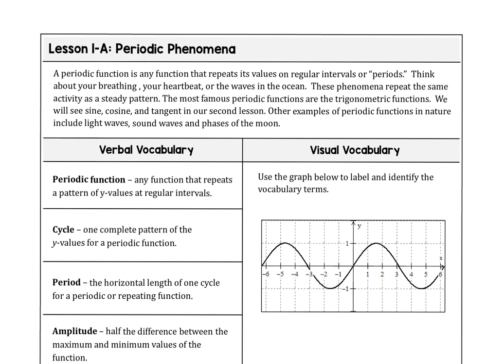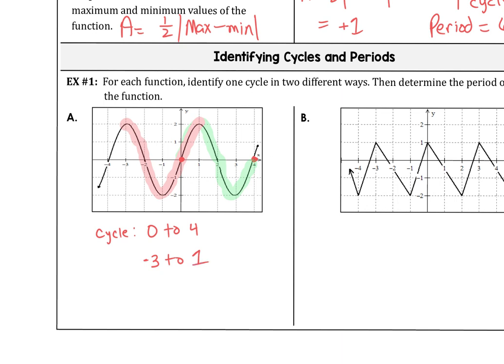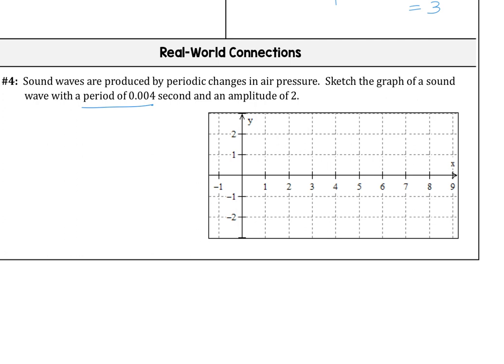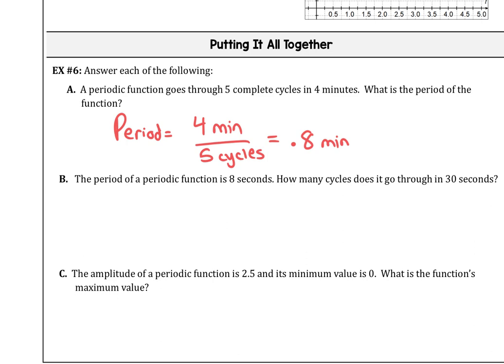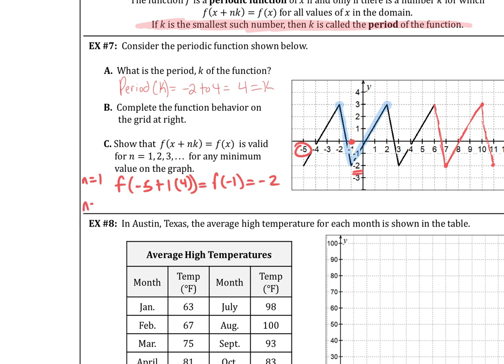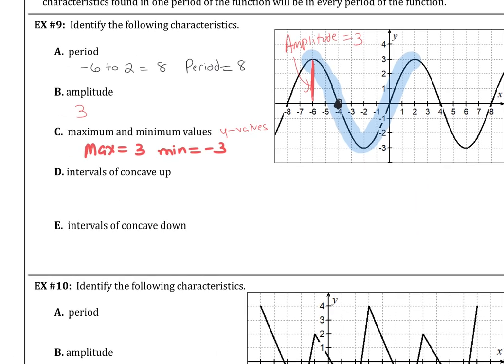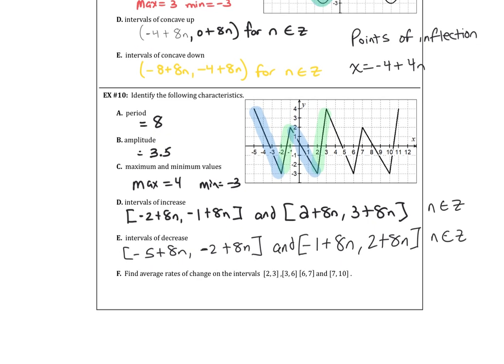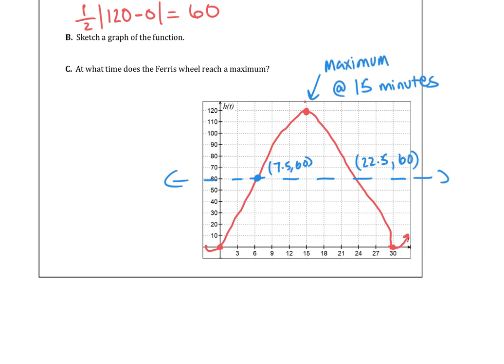AP Precalculus 3.1 Periodic Phenomena